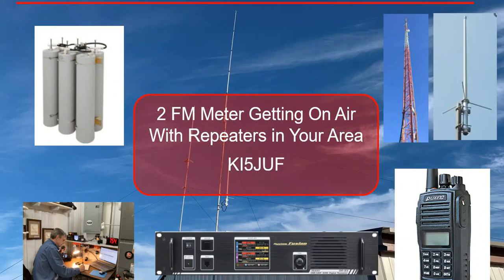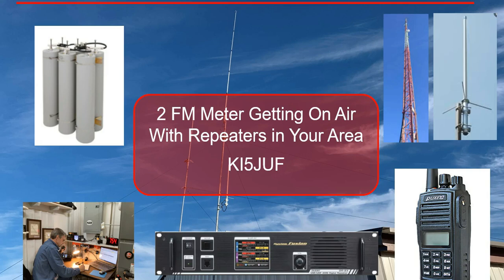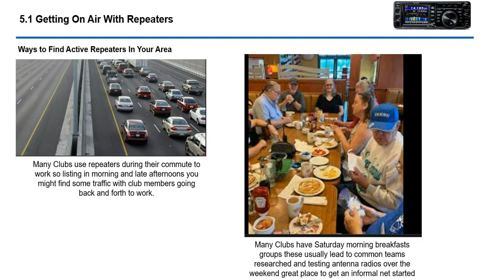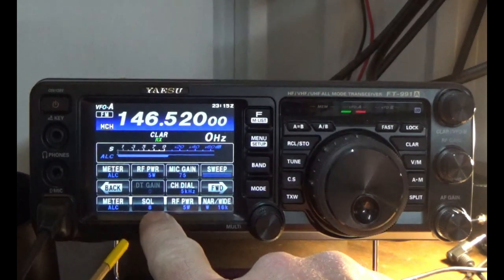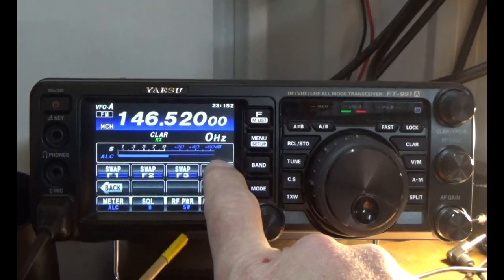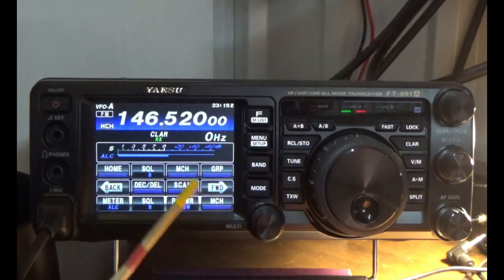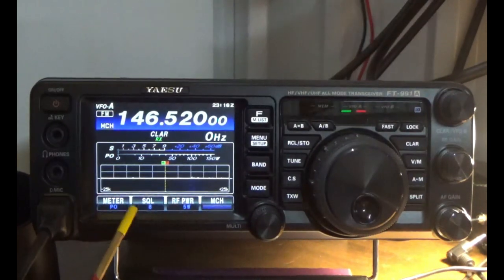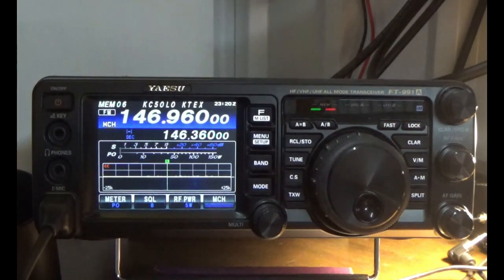2 FM Meter Getting On Air With Repeaters Programing FT991 CTCSS Uplink & Downlink Tone Repeaters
This video demonstrates how repeaters work and how to program a FM repeater with an Uplink and Downlink (CTCSS) tones.  We also cover how to configure the F1 - F4 quick access buttons for FM.

There are two common ways to access repeaters, this video covers the CTCSS (Uplink / Downlink tones) which means the repeater uplink requires a tone "key" from you radio to unlock the repeater input and allow your signal to be re-broadcasted on a slightly different frequency.

In this mode only stations can hear the repeaters downlink when they have CTCSS selected and the correct tone this is referred to as "coded squelch", meaning only stations with the correct mode CTCSS and code number programmed can hear the repeater,

The F1-F4 quick access buttons on the FT991A are configurable, these buttons follow the mode for example I have my FM setup as "METER"    "SQL"    "RF POWER"    "MCH"

"73 de KI5JUF